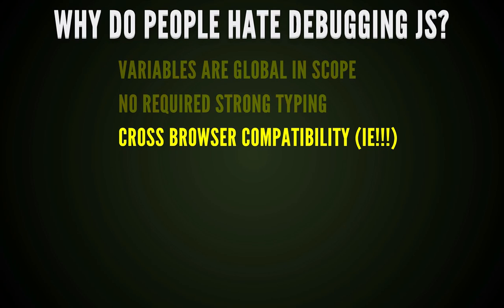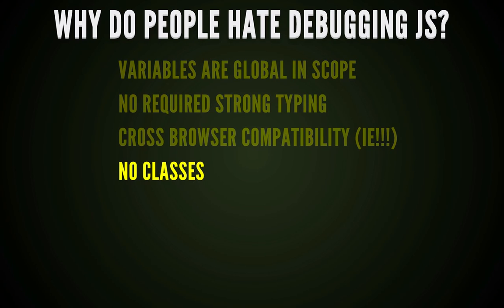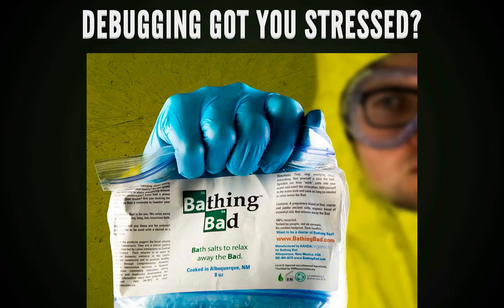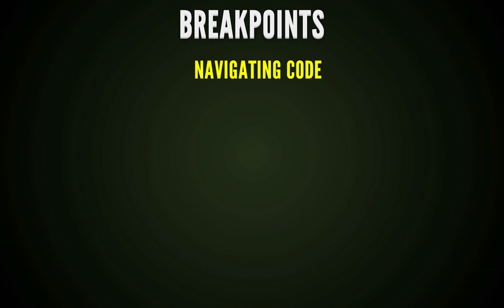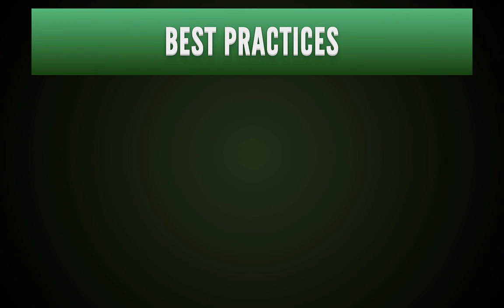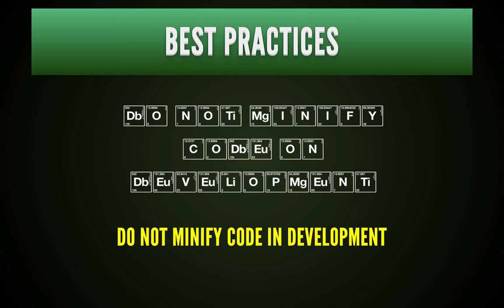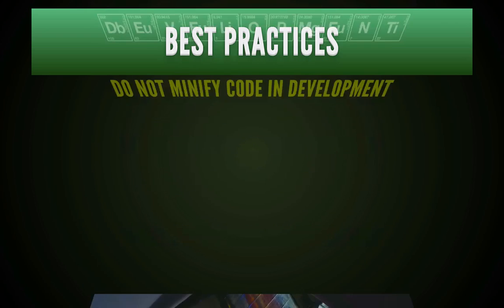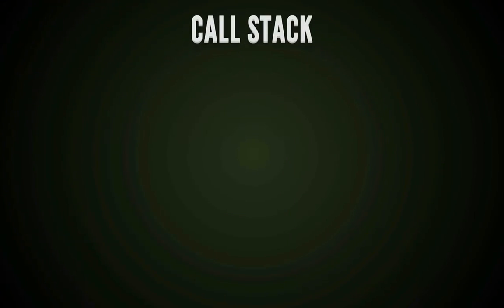Debugging JavaScript - Beginner to Advanced in One Video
Debugging Javascript - 0 (Beginner) to Heisenberg (Advanced)
This presentation takes you from beginner to advanced javascript debugging using Chrome developer tools, jsHint, and custom tools.

I'm so happy my video has helped many of you. I will work on creating more videos with a better mic setup and a drink of water... :-)